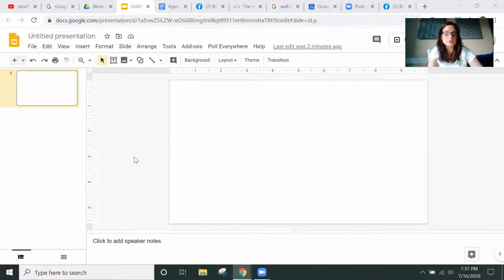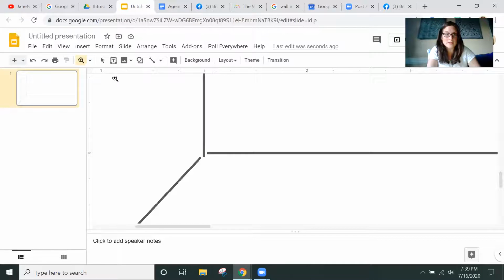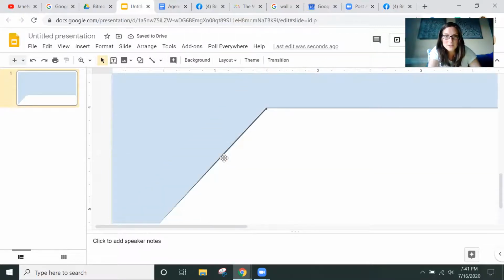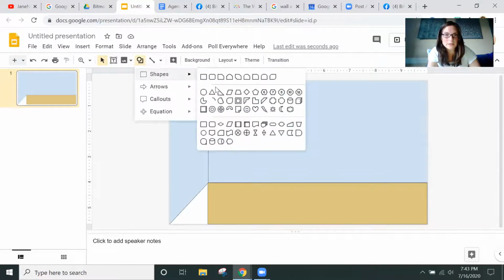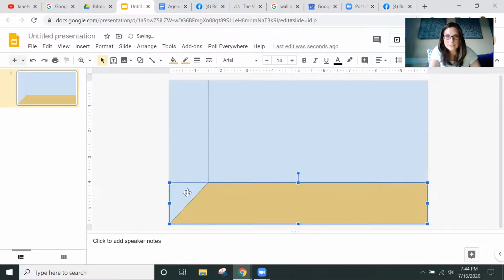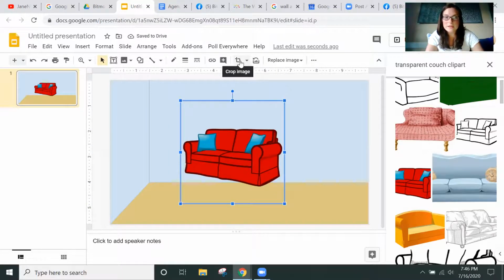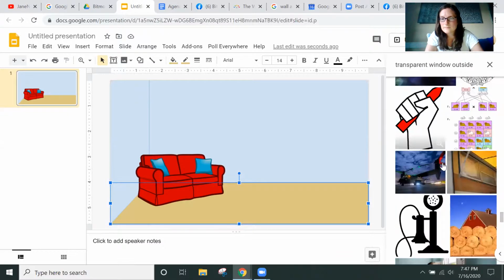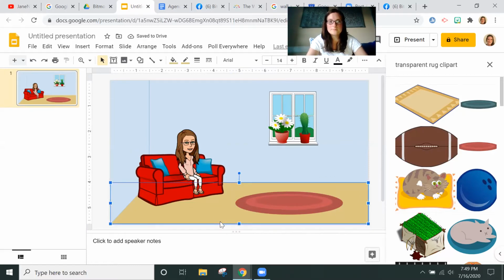Make a Bitmoji Scene from Scratch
While there are plenty of background images to search, sometimes you want to make something unique to you! This video will show you how to create your own 3D room from scratch in a Google Slide.